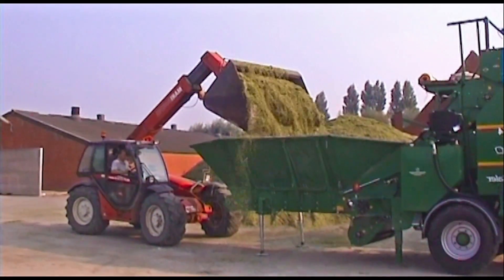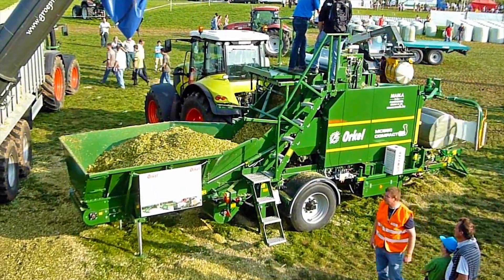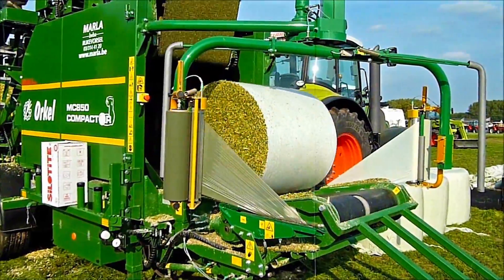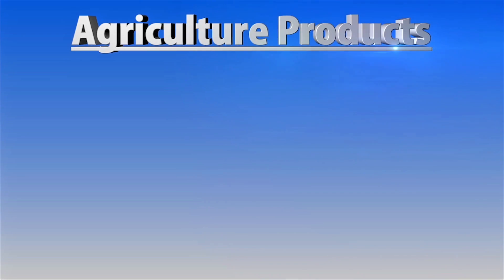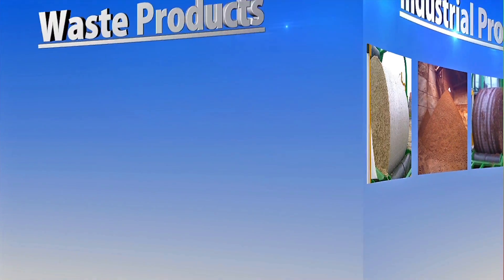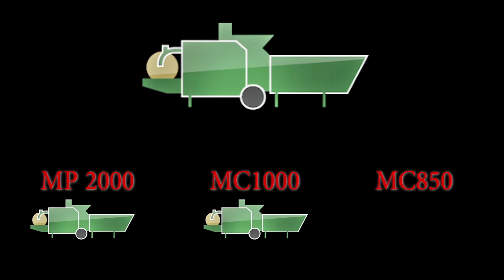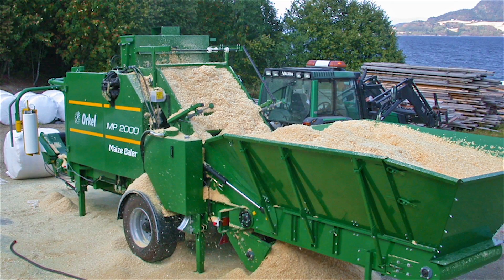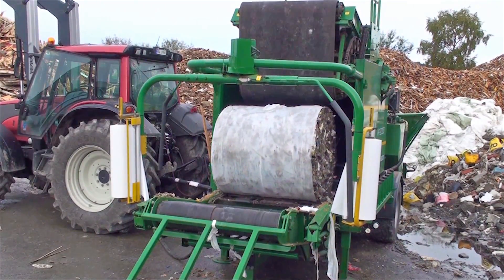Orkel Compactor, Maize baler, Maisballenpresse, corn baler, empacadora de maíz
Orkel Compactor is a mobile baler-wrapper-combination baling and wrapping organic short materials in round bales, with an extremely high density.The MP 2000 is mainly an industrial compactor for demanding industrial operations. However, the MP is also very well fit for agricultural operations, being used as a maize baler, sugar pulp baler etc.